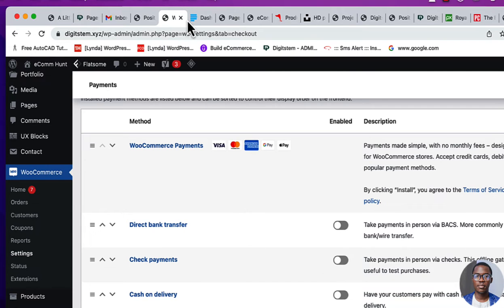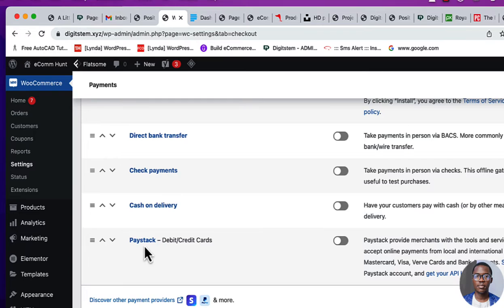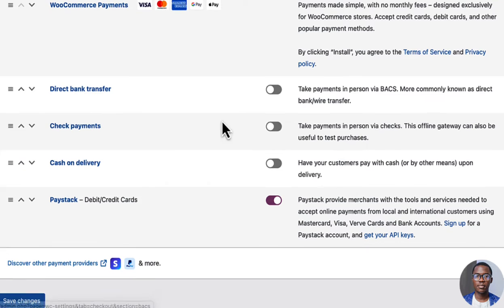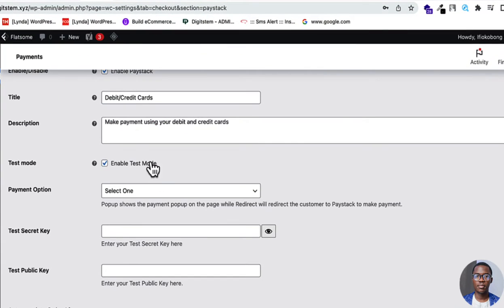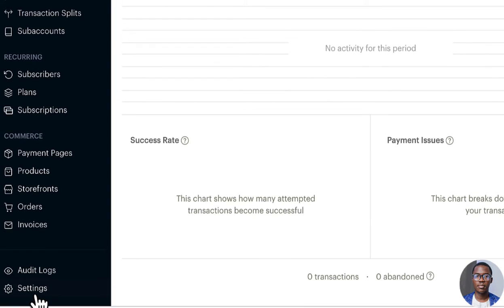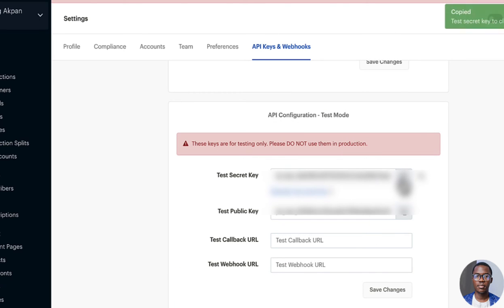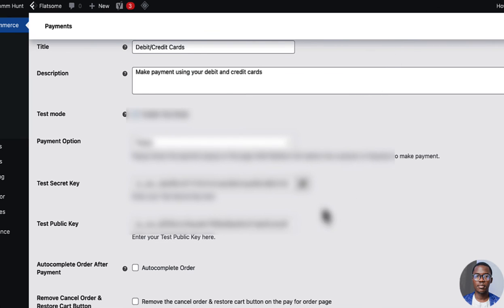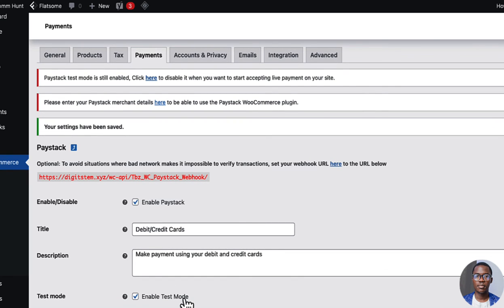Linking Paystack API to WordPress